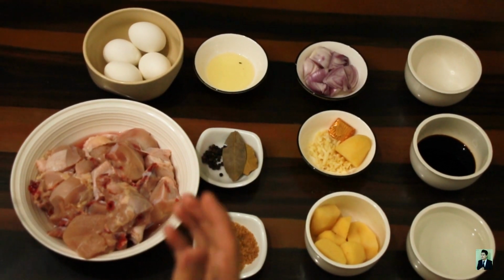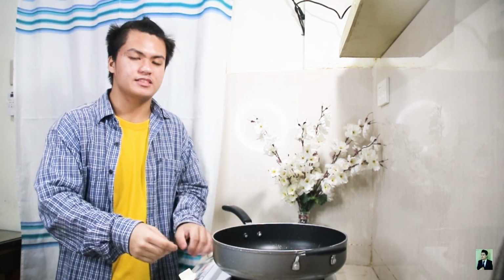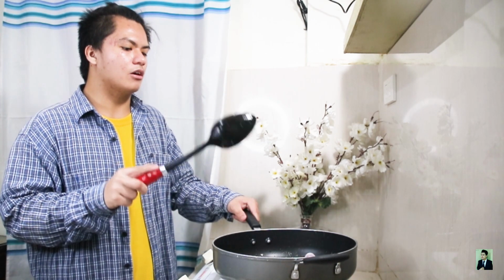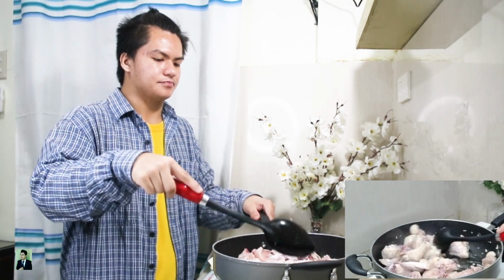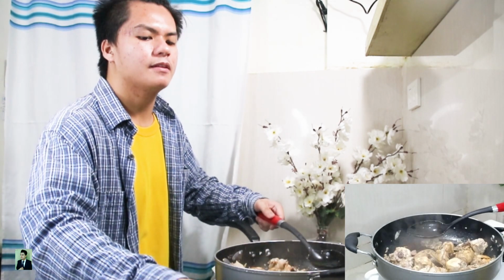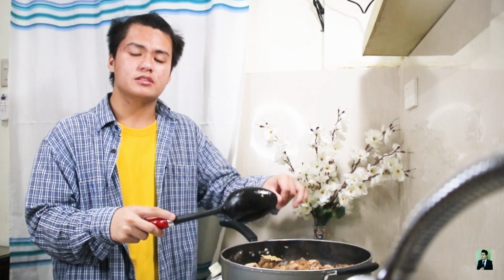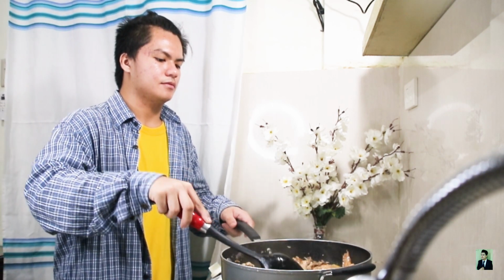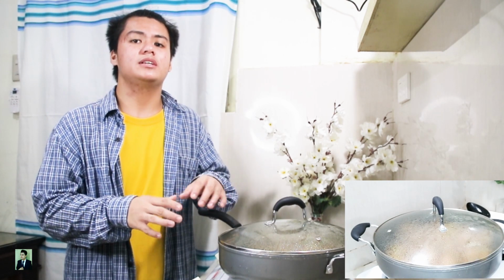Cooking CHICKEN ADOBO (For the fam) CARLO M. | VLOG 2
Hey guys! Today I will be cooking dinner for the fam. And I will be teaching you how to cook Filipino dishes like, Chicken Adobo.

This is for content copyright, I do not have the rights nor own the songs that been used on my video.

                                                v=mn4xwao3G5k

                                                  v=gdZLi9oWNZg